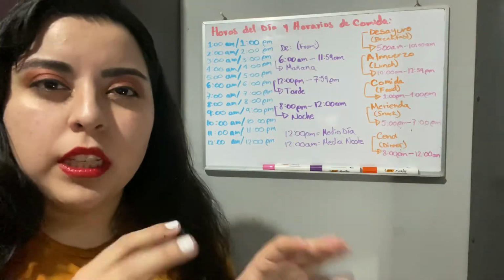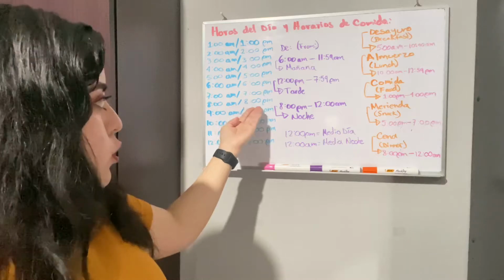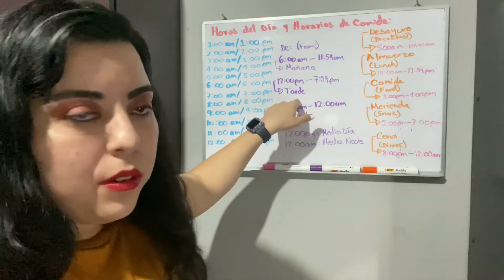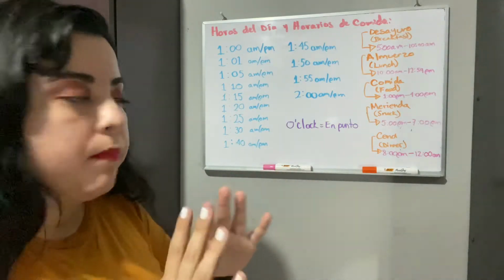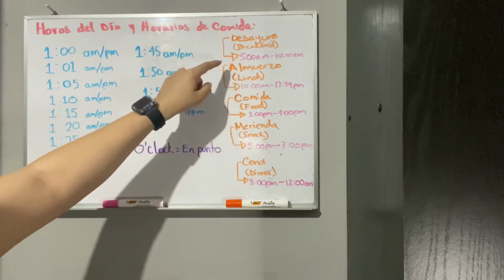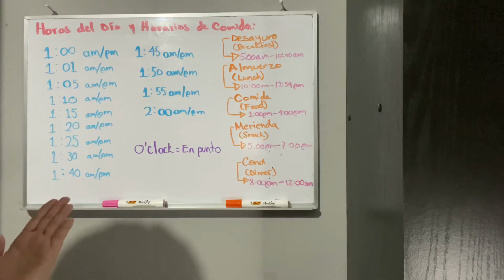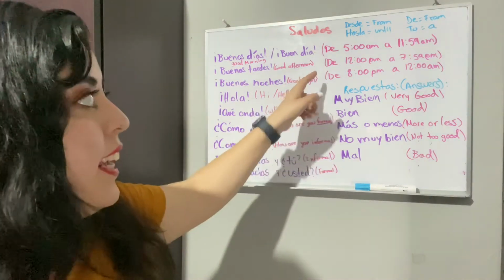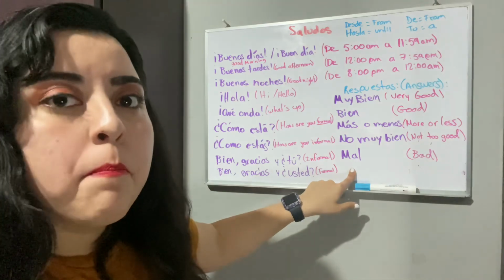El Blog De Karla 34: Spanish Class 2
On this video you will learn more Spanish from Mexico, specifically hours, schedules of Food and Greetings.
I hope you like this video, if you have doubts let me know them in my comments

Facebook: El Blog De Karla El Blog De Karla